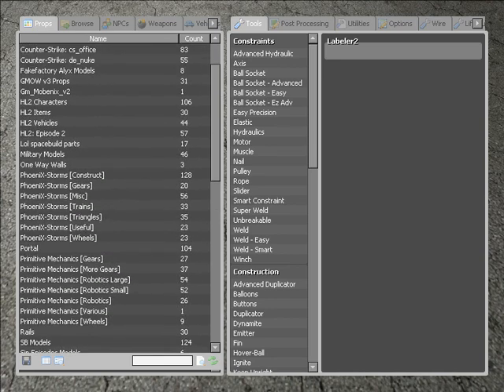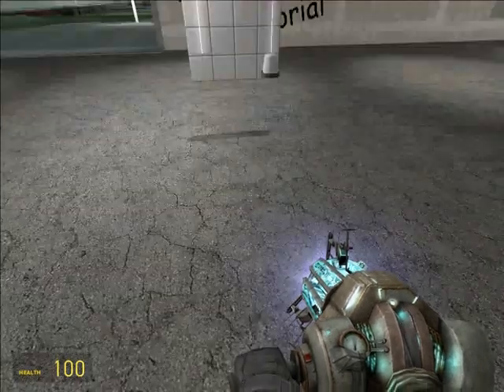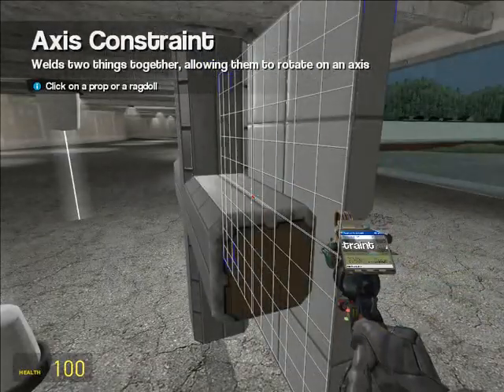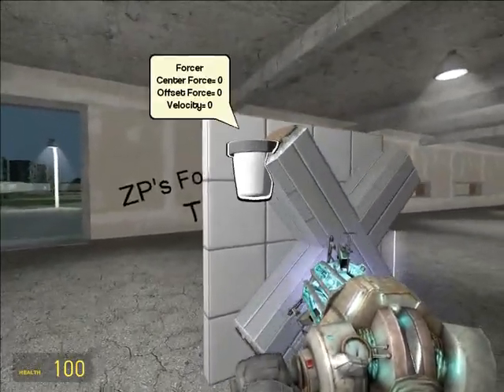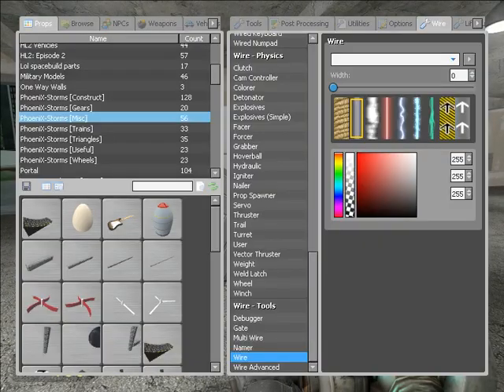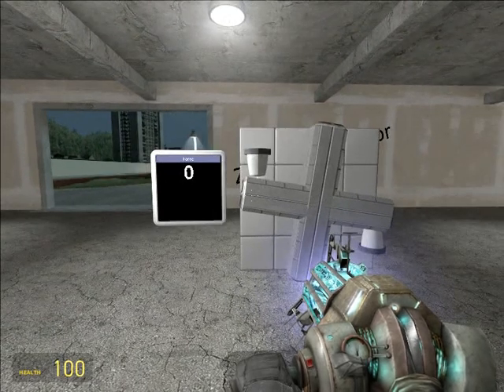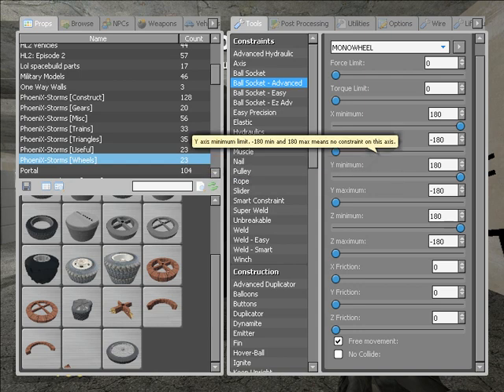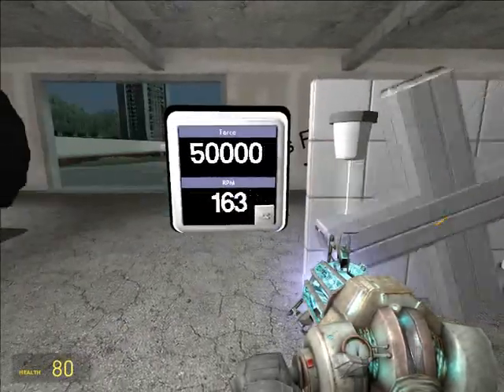GMTUT - 12 Forcer Motor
How to build a simple forcer motor.